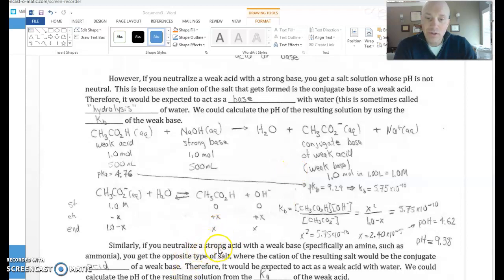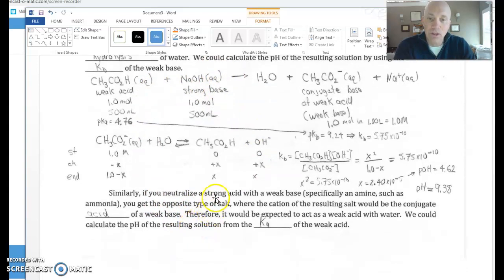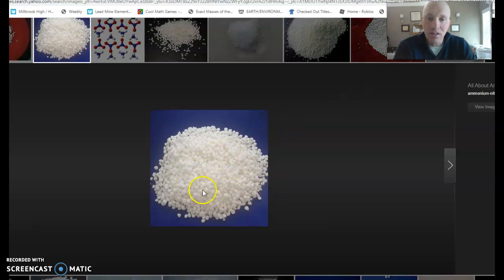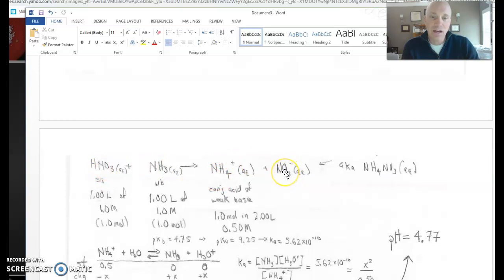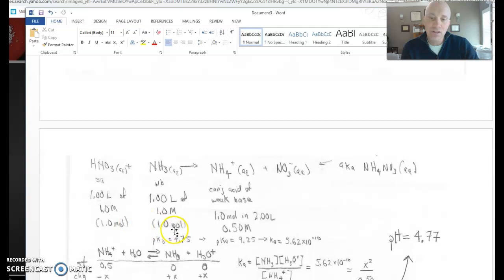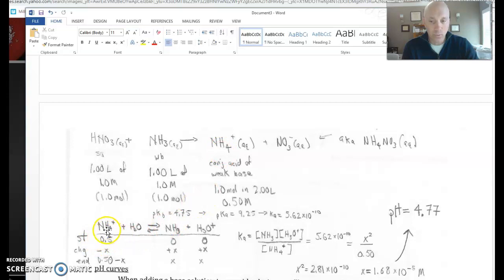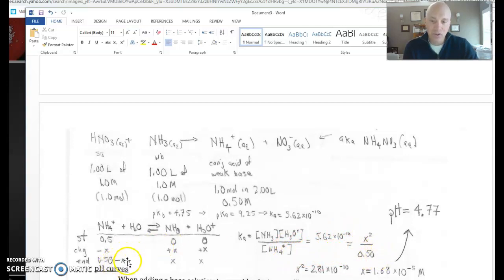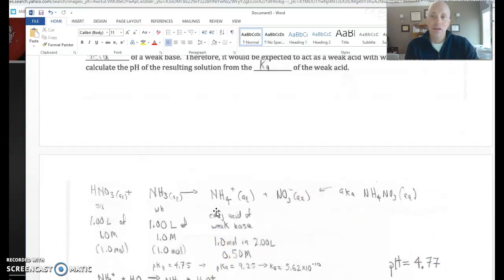pH of neutralization reactions 2